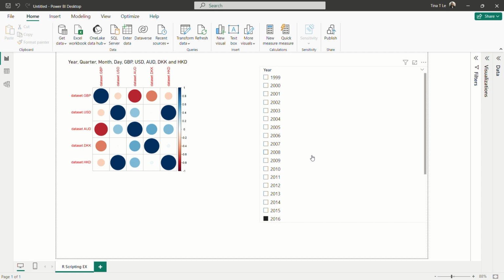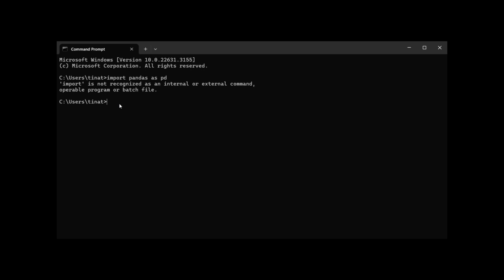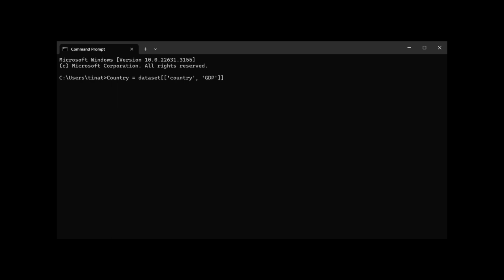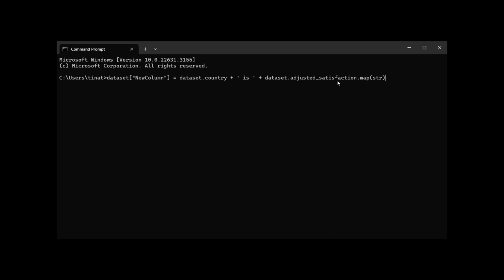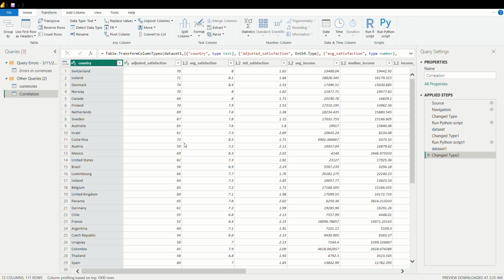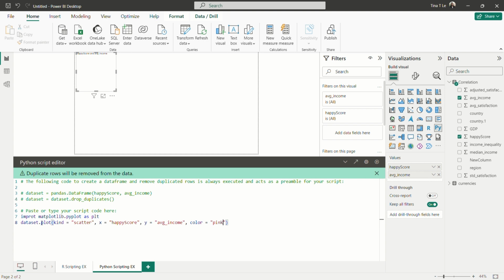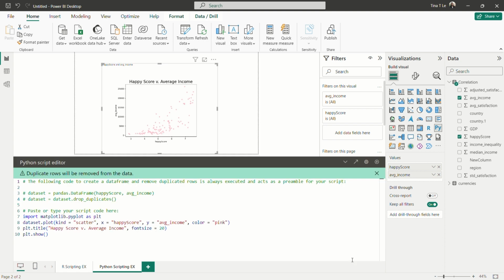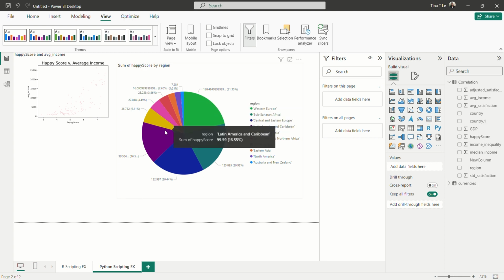TD2 23-24 Python Scripting